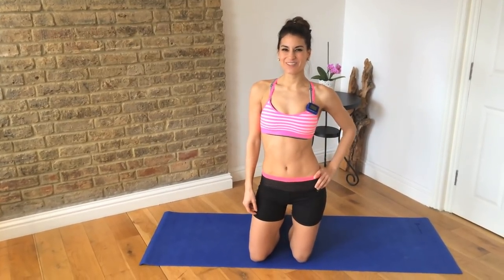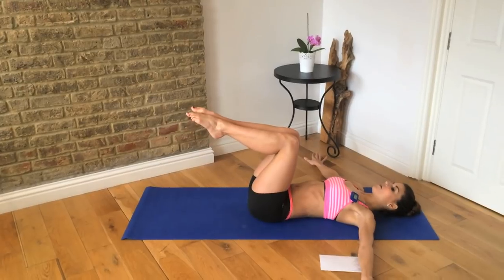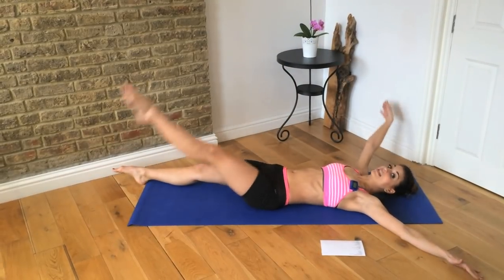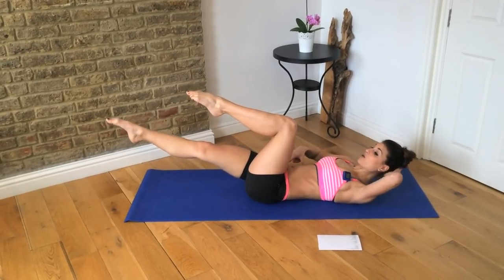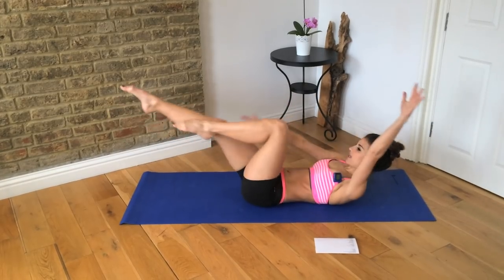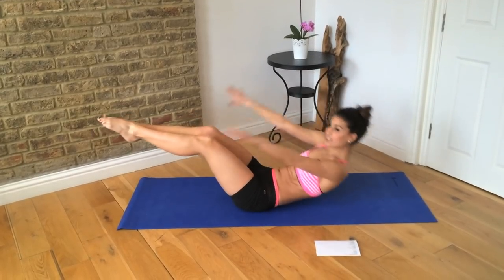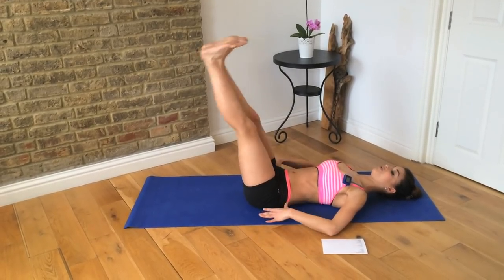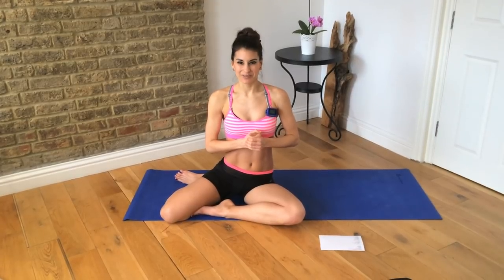7 Moves for Beautiful Flat Abs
Here are my 7 amazing moves to train your abs from every different angle to get you Beautiful Flat Abs! ▼▼▼

Set Gymboss to 8 rounds of 25 sec
Windmills
X Sit Ups
Single Leg Pulses R and L
Single Leg Stretch
Reverse curls
V Sits
Flutters

▼ FOLLOW ME ▼